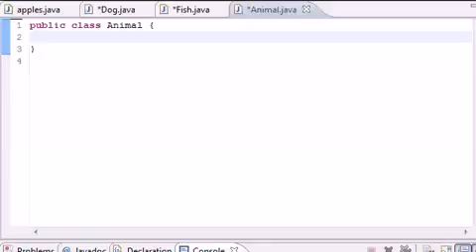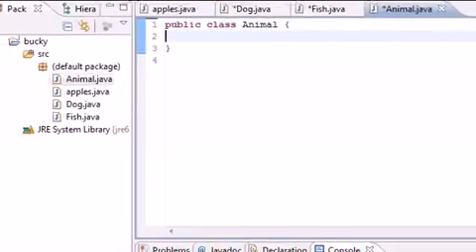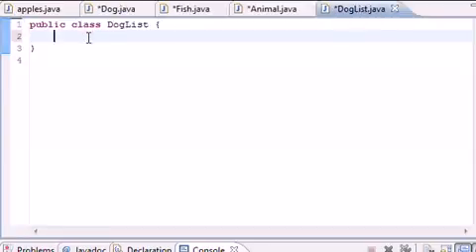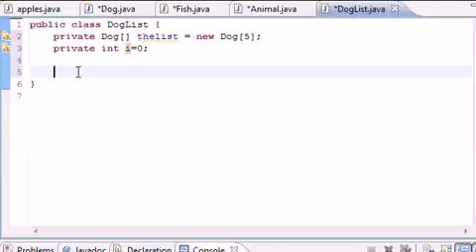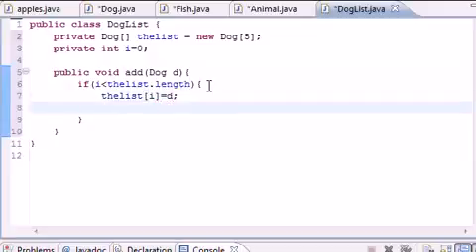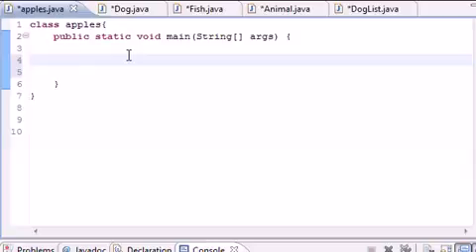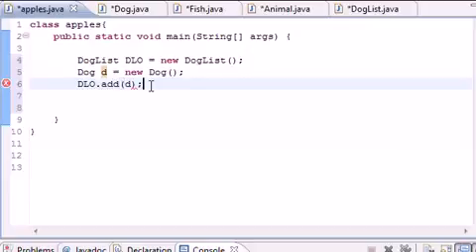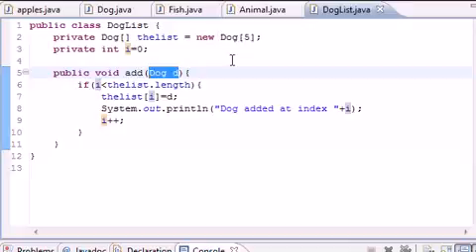Java Programming Tutorial 59 Class to Hold Objects YouTube